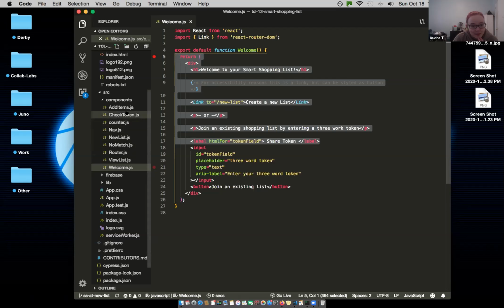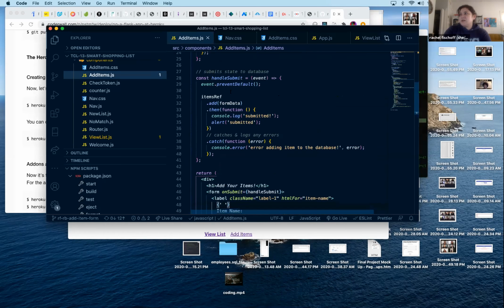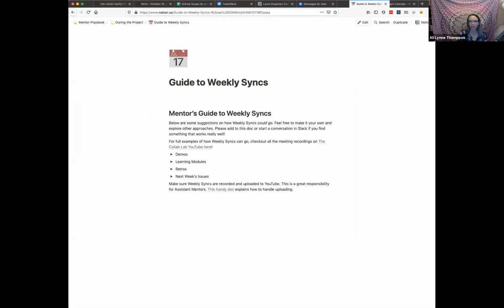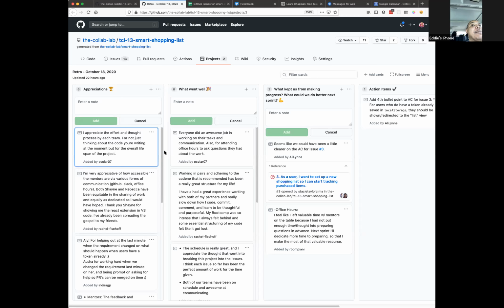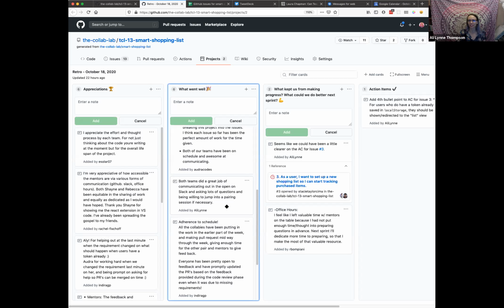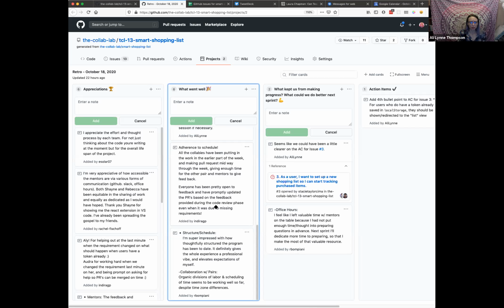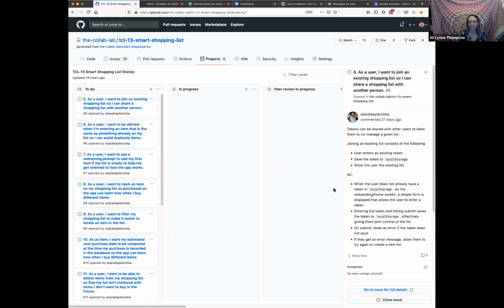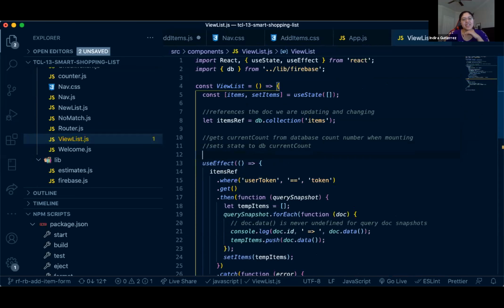TCL 13: Week 2 - Demos & Retro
This week our group shared their progress and we went through our first retro!